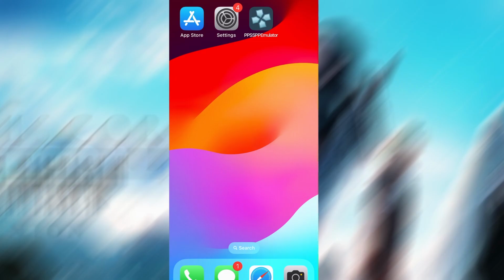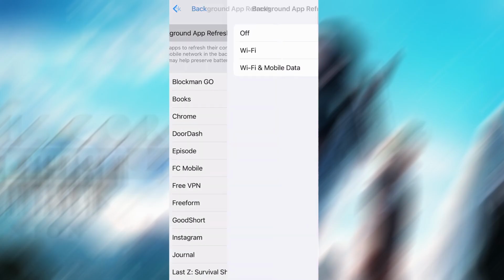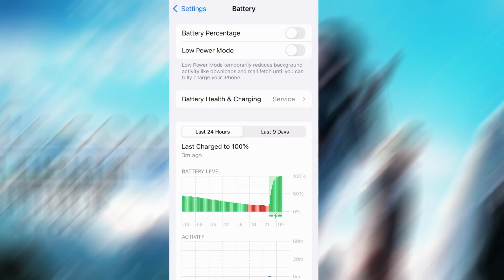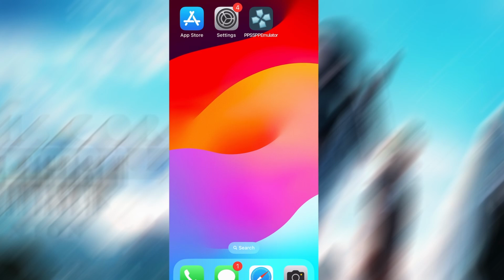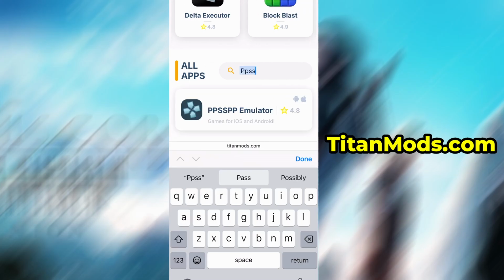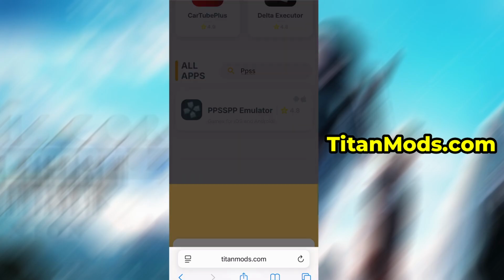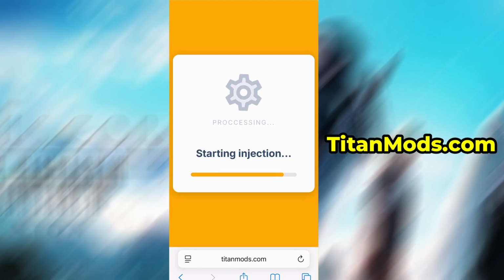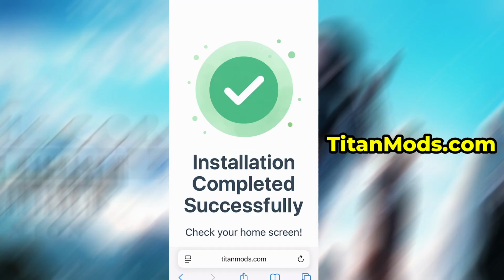How To Download Games on PPSSPP Emulator on iOS & Android (Tutorial 2025)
Learn how to easily download and play PSP games on the PPSSPP emulator for both iOS and Android devices in this simple 2025 step-by-step tutorial!